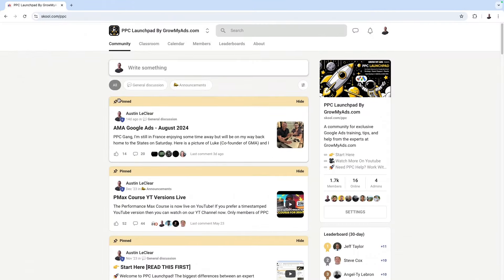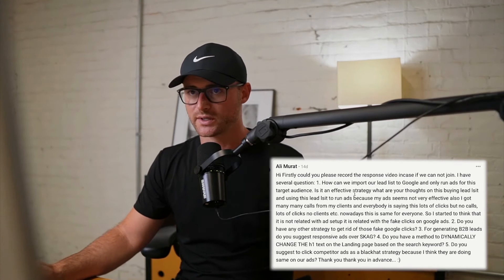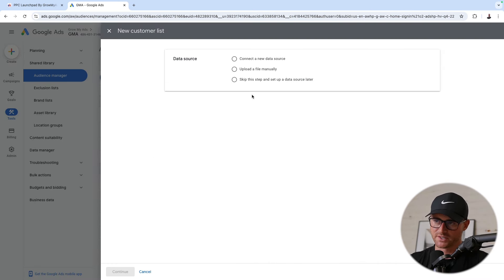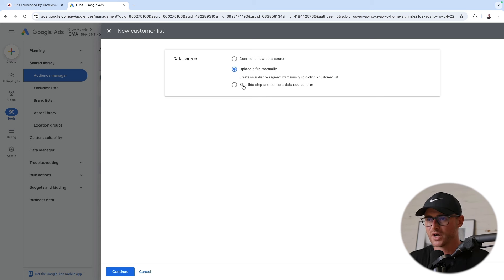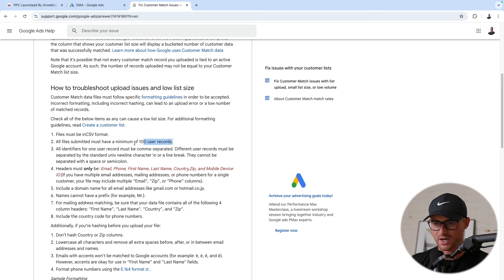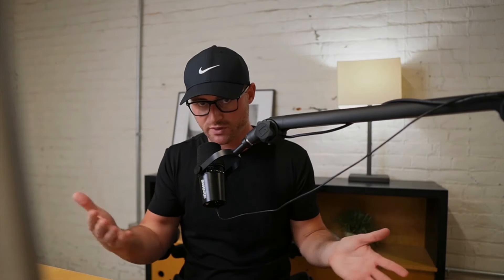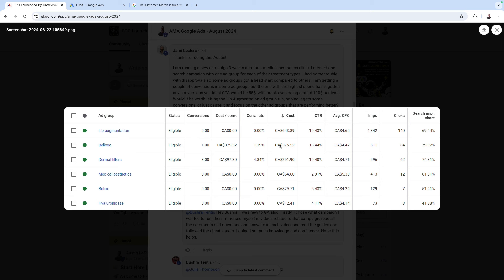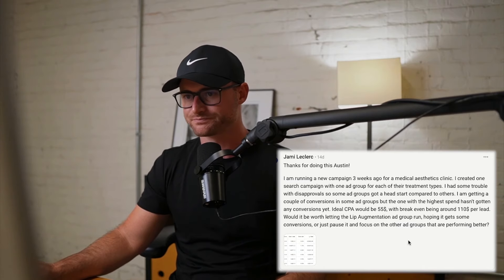Google Ads Ask Me Anything (August 2024)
In our free Skool group I do a monthly Ask Me Anything about Google Ads. This is August's questions and answers.

➜ FREE AUDIT

➜ RESOURCES

➜ AGENCY